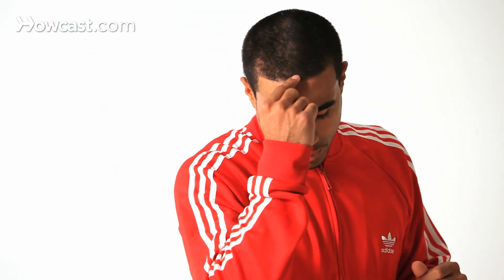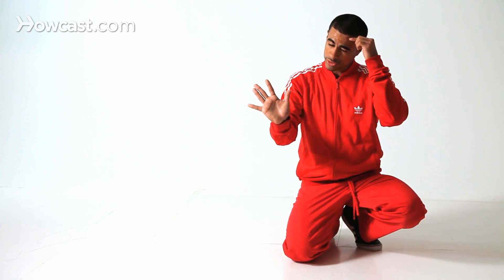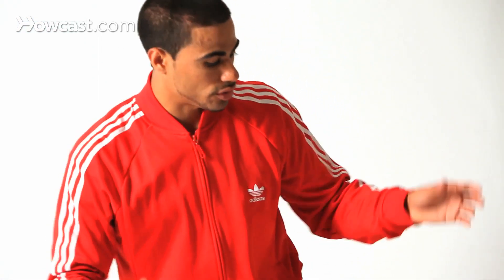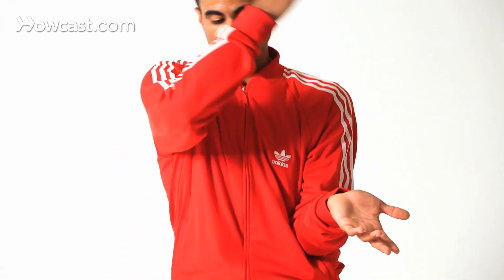How to Do a Windmill to a Halo | Break Dancing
Yeah, boy.  Here we are, doing some more power move combos. We are going to do the windmill to the halo.  Halo is also called Head Track. Invented by Kid Freeze of who?  The Dynamic Rockers, my crew.  We're going to go from the Windmill to the Head Track, or what you would call the Halo.

Remember, Windmills are head, shoulder, shoulder. Now, once you get off that second shoulder, your going to catch here, on your hands, in that basic position before the Windmill, but a little bit elevated.  Once you're here, you going to rotate around your head.  So, here you are going to catch and you basically going to go around and try to move around and catch again here. Okay? Your legs should be in the air.

Its the same thing as the Windmill but you go elevated. A lot more elevated. So your hips are even higher. Pick up you hips, get on your head, you go around and you try to catch again. Don't try, catch again. Catch, go back into a Windmill. Come down low, go back into a Windmill.  That's the Head Trap, Halo. So, we go around, Windmill, hand, shoulder, shoulder, head.  Again, shoulder, shoulder and you go for the head trap, catch it here and push and catch again.  You go all the way around, catch again.